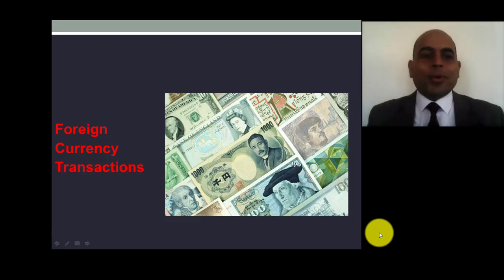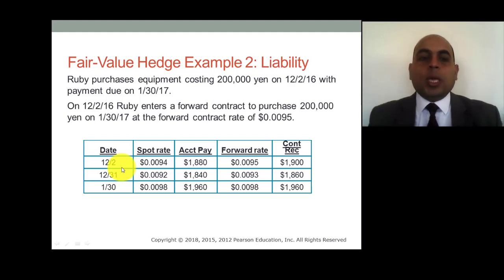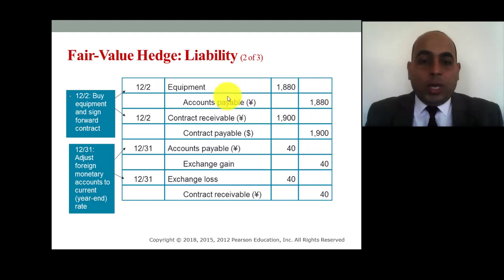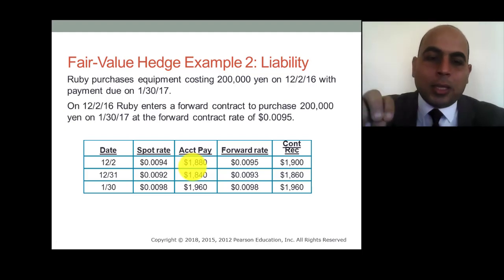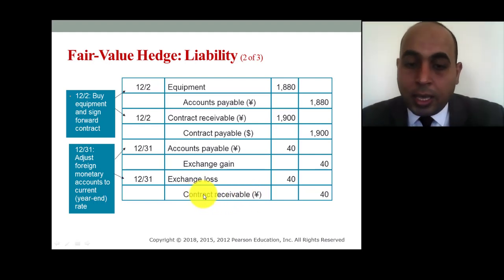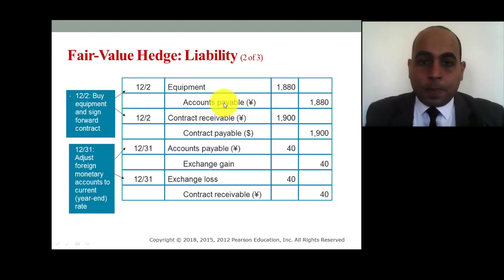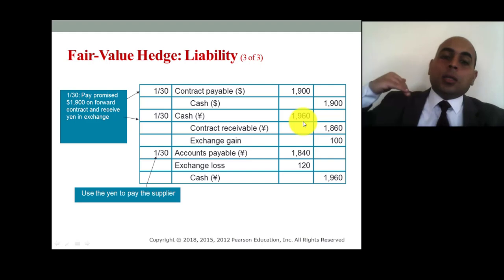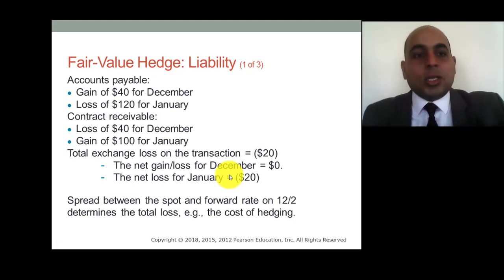Financial Reporting: CH6 Foreign Currency Transactions (LO - 6B)